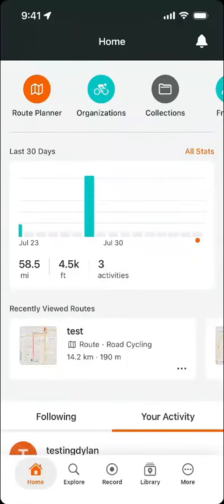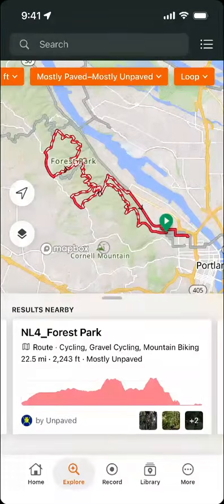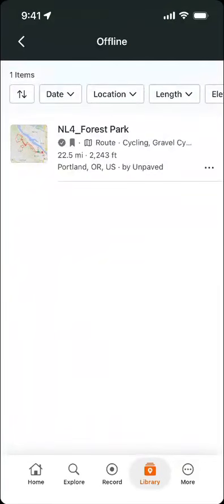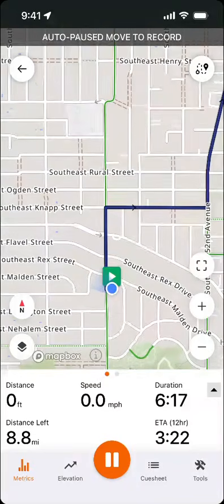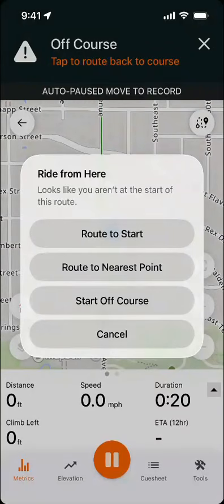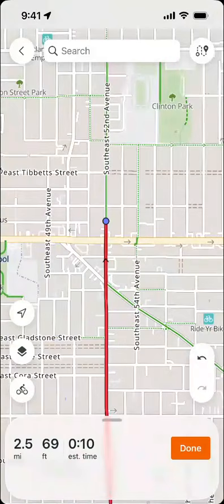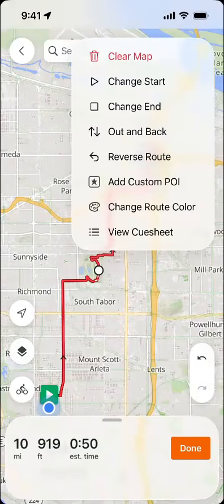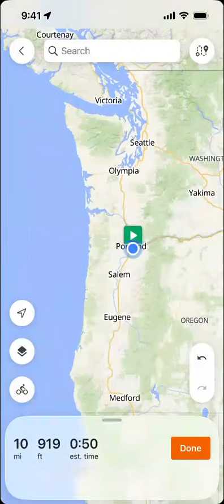Intro to the Ride with GPS Mobile App (new!)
Join Dylan, our Customer Success Manager, on a tour through the Ride with GPS mobile app. You'll learn everything you need to know to plan and navigate better bike rides, right from your smartphone.

Want more or to quiz us live? Save your live, small group webinar spot now

00:00:00 Intro
00:00:23 Home Page Overview
00:02:25 Mobile Explore (Find Existing Routes)
00:06:40 Pinning
00:09:13 Route Library (Where Routes and Activities are kept)
00:10:36 Turn an Activity into a Route (Auto-Trace)
00:12:00 Locating Pinned Routes
00:12:22 Offline Routes
00:14:24 Offline Maps
00:16:16 Navigation from Start
00:24:46 Finish Recording
00:25:46 Navigating From Somewhere Other Than Official Start
00:28:40 Mobile Route Planning
00:31:52 Tap as You Go
00:34:48 Jump to Location
00:37:14 Edit Your Route Line
00:38:15 Editing Menu
00:40:07 Add POI
00:41:20 Map Types and Overlays
00:46:16 Outro